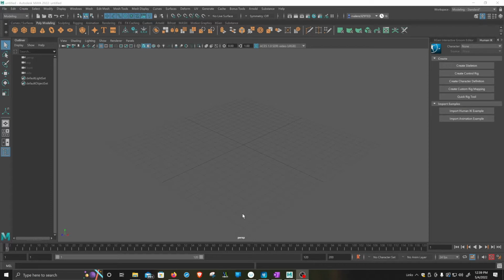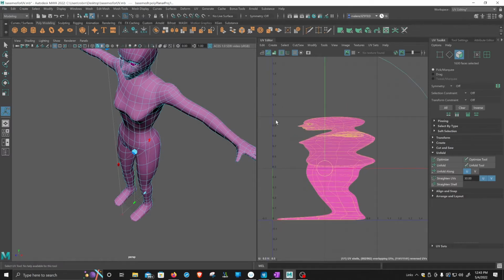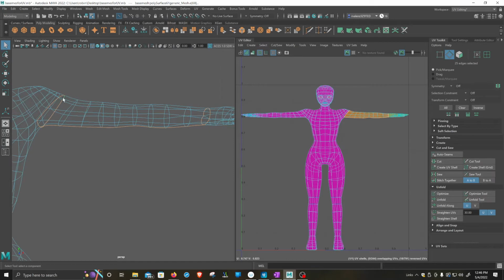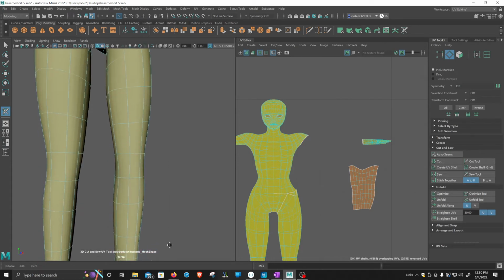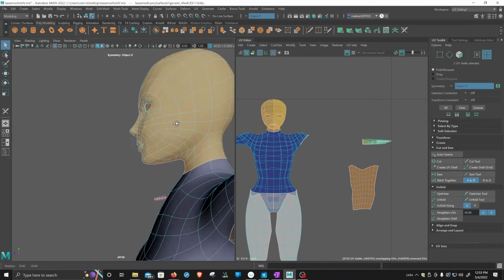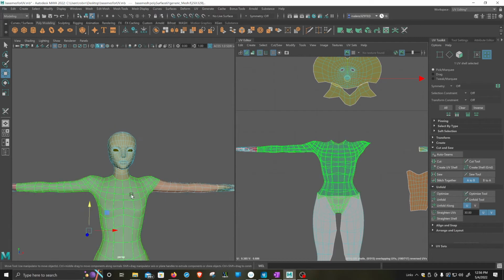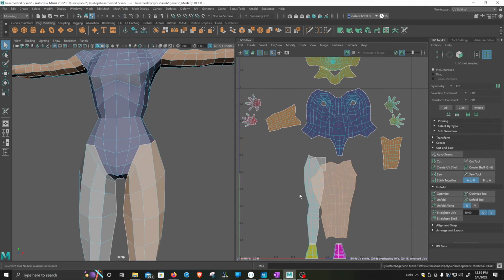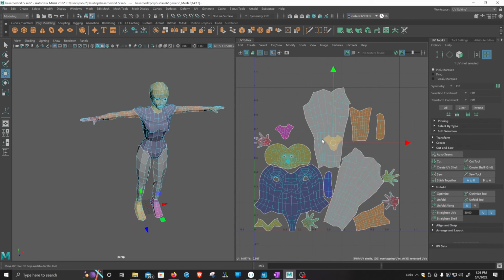Practice UVs 1